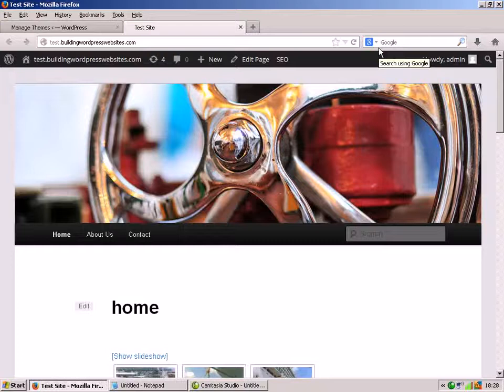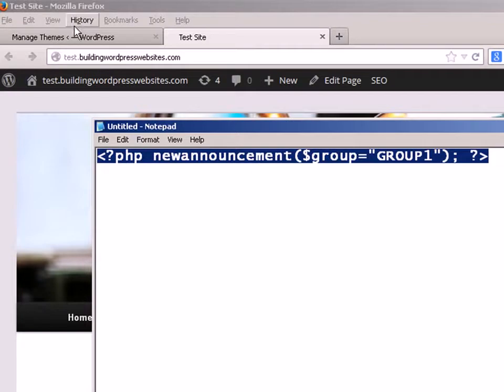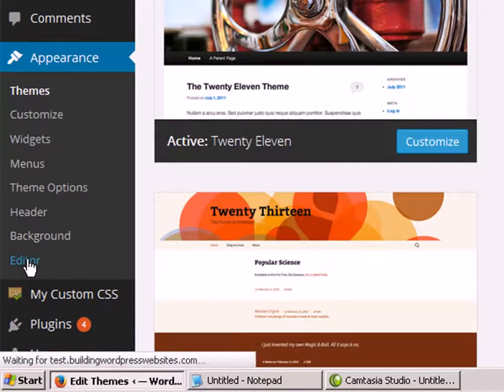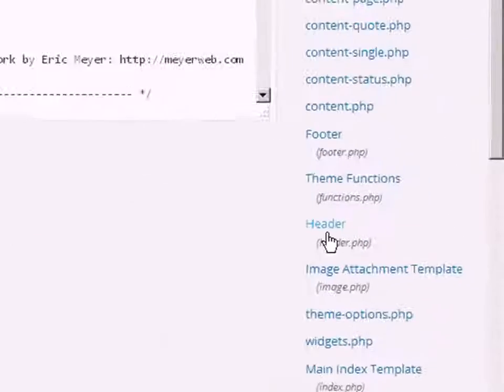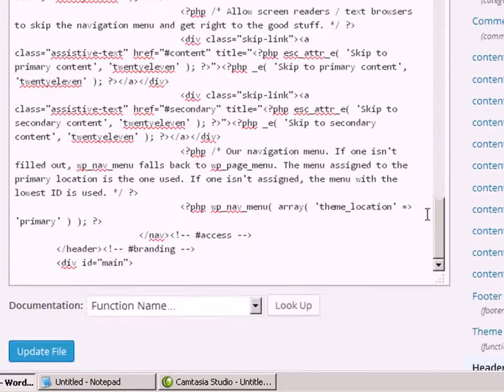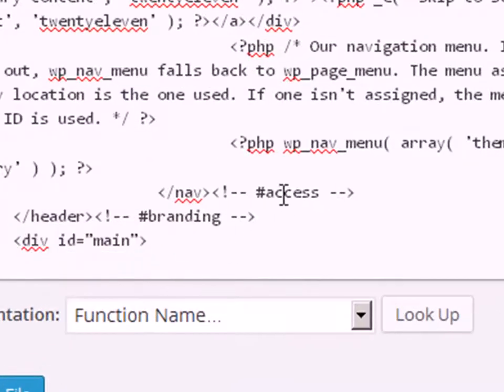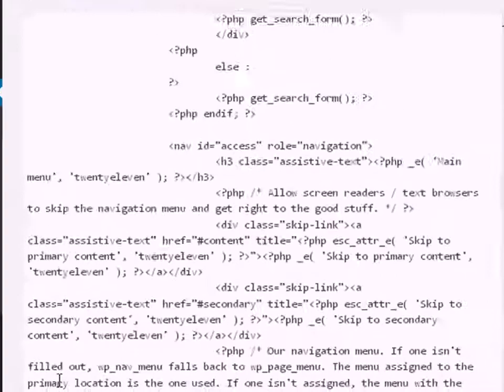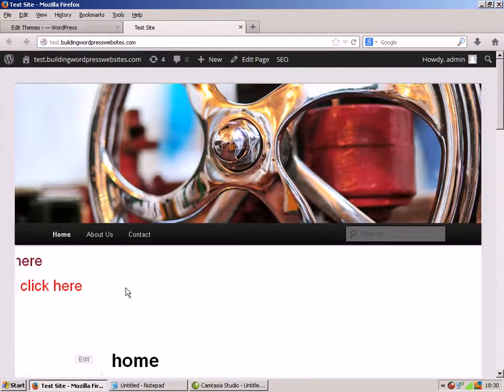Editing The WordPress Header php file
In this video tutorial you will learn how to change the header of a WordPress site by editing the header.php file.
As an example we will insert a scrolling banner into a wordpress page.

The same technique can be used to insert any valid HTML JavaScript or PHP code in the header section of the site..

Editing is done direct from the WordPress control panel using the inbuilt editor.
Because the header.php file is part of your template switching or upgrading the template will delete the changes you have made and so this is considered only a temporary solution for testing.

A better solution is to create a child theme and edit the header.php file in the child theme.